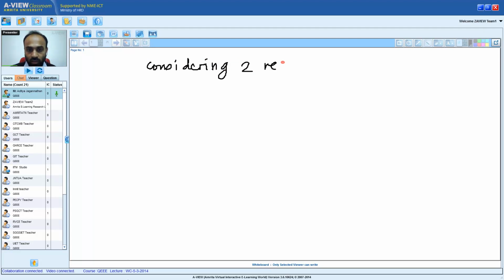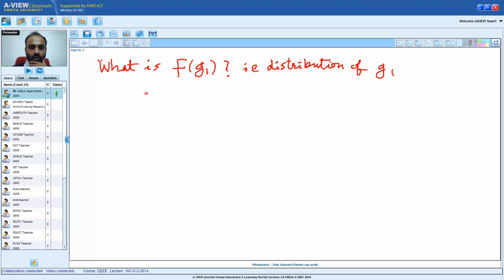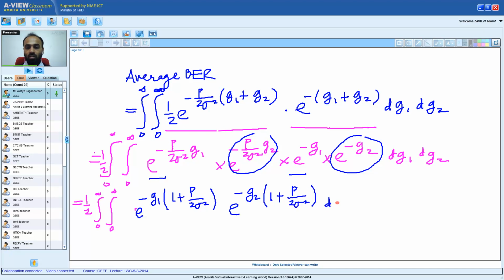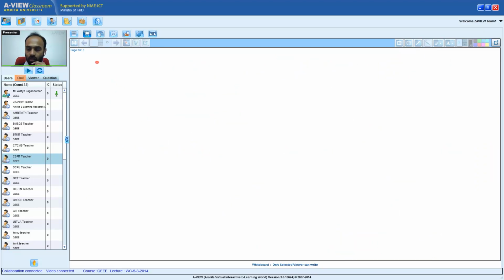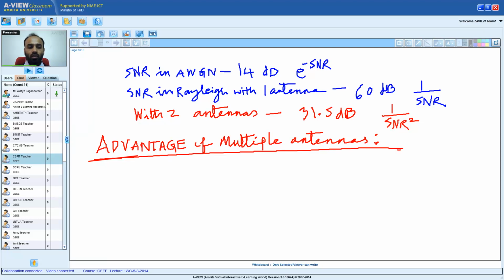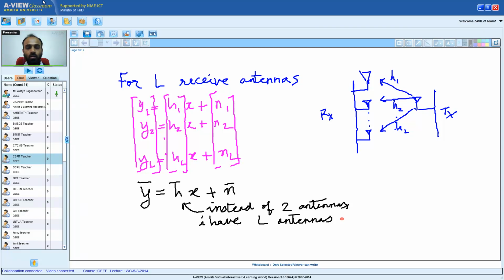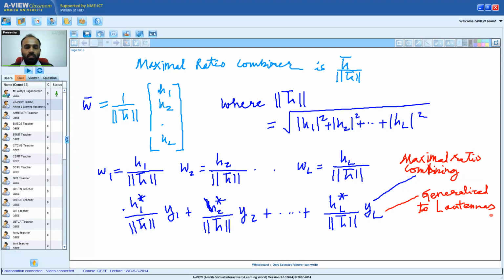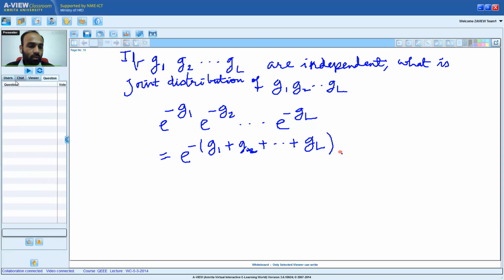QEEE Lecture 11- Advantage of multiple antennas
Topics covered: Average BER, SNR in AWGN, Advantage of multiple antennas